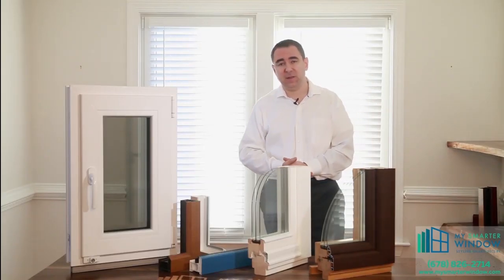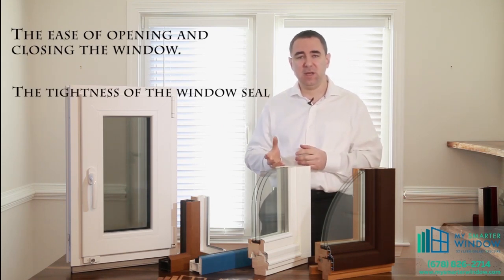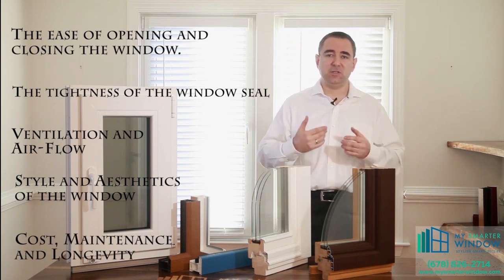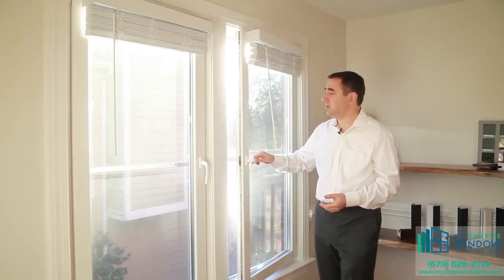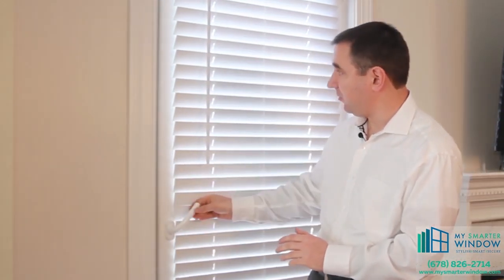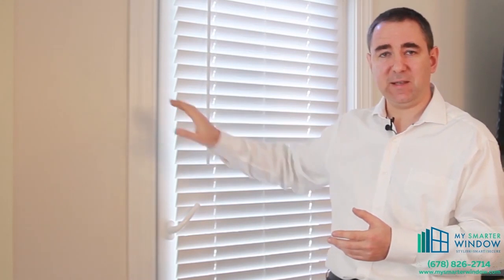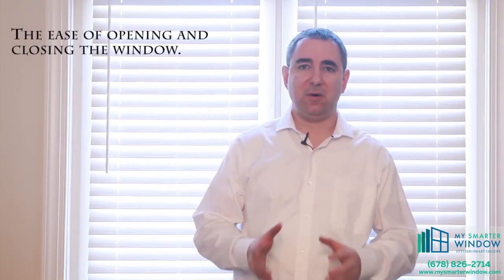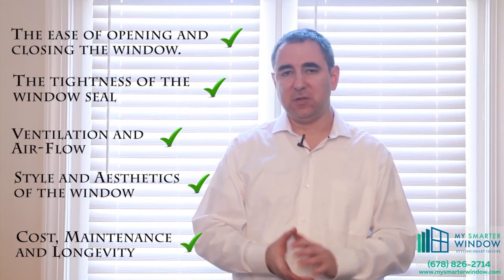My Smarter Window Short Video Version